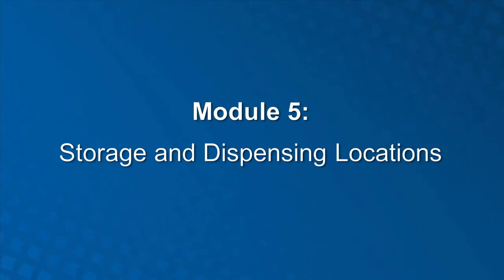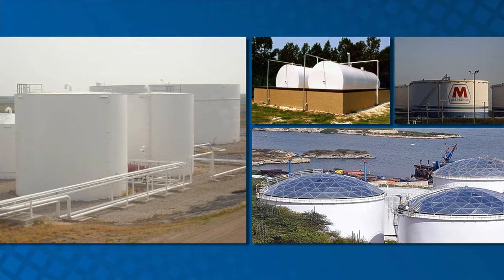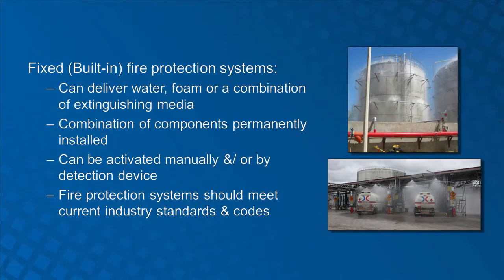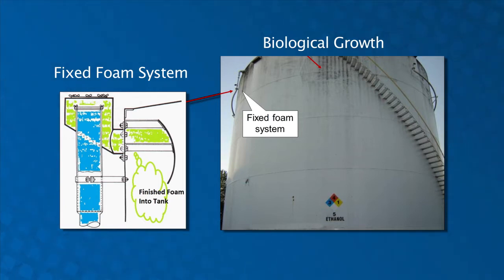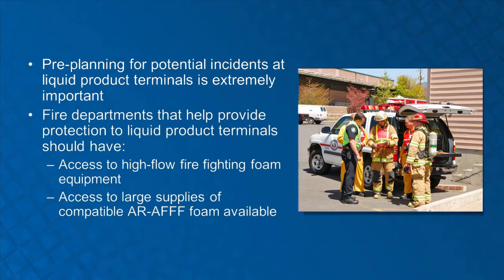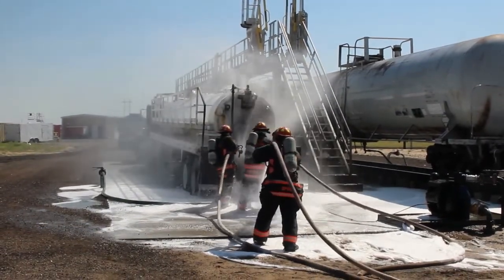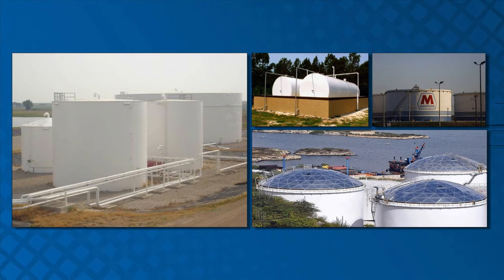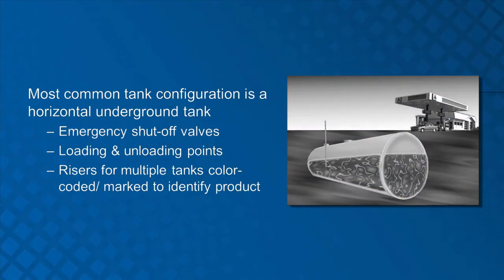The Training Guide to Ethanol Emergency Response - Module 5 - Storage and Dispensing Locations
Upon completion of this module, participants should be able to discuss common locations for storage & dispensing of ethanol-blended fuels and will provide a basic understanding of these storage/ dispensing sites.